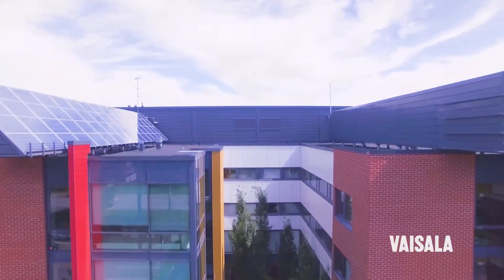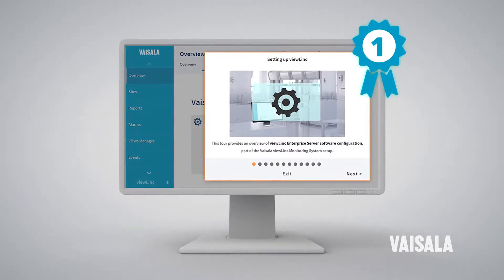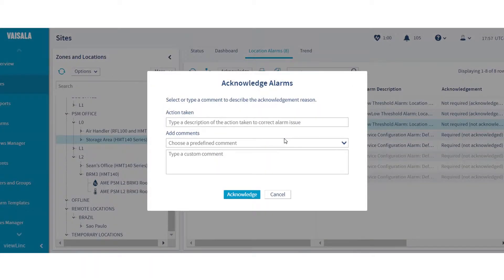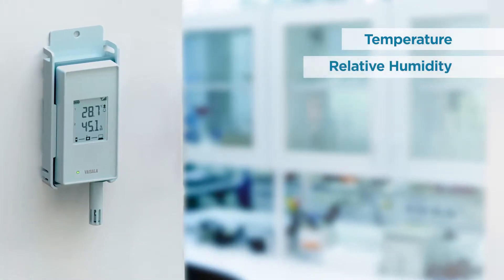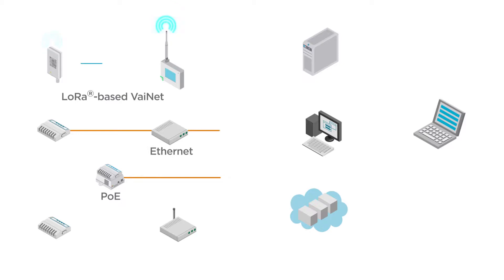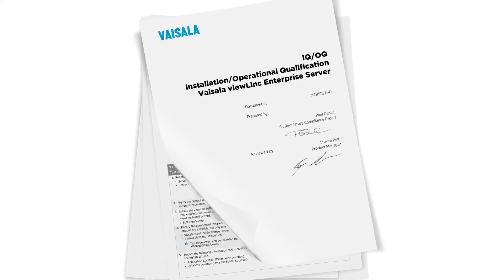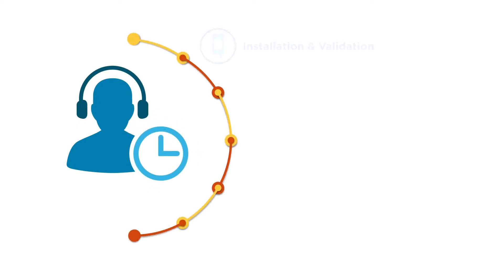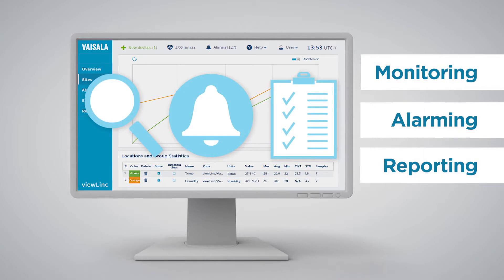The viewLinc Continuous Monitoring System Overview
The Vaisala viewLinc continuous monitoring system is ideal for GxP-regulated environments. In this video, we provide an overview of the system, including data loggers, network connectivity methods, and services.

Compliant w​ith major regulatory regimes
The heart of the Vaisala viewLinc monitoring system is the viewLinc software that ensures data integrity with an audit trail, access controls, encryption, and authority levels to fulfill regulatory requirements. Compliance is simplified with validatable software, mapping/qualification capabilities, encrypted data and audit trail, optional protocols and GxP documentation, ICH-compliant calibration options. The viewLinc software reports on historical temperature, humidity, or other measurement data comply with GxP guidelines and standards, FDA 21 CFR Part 11, EU Annex 11, ICH, etc.